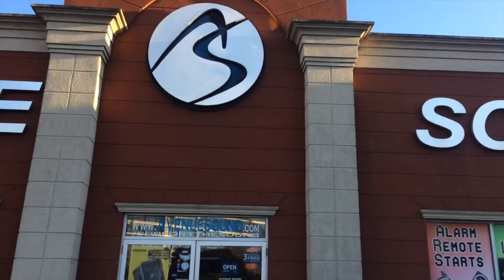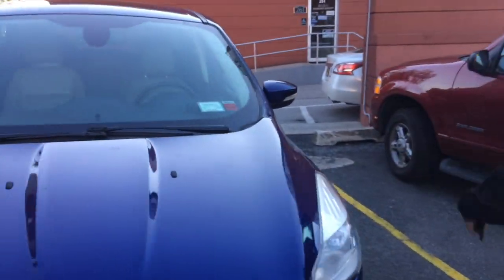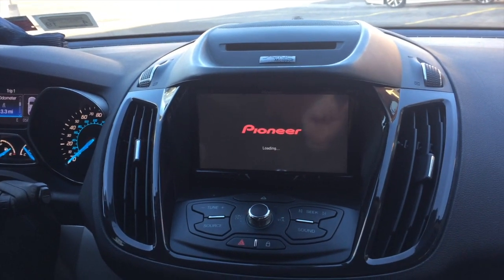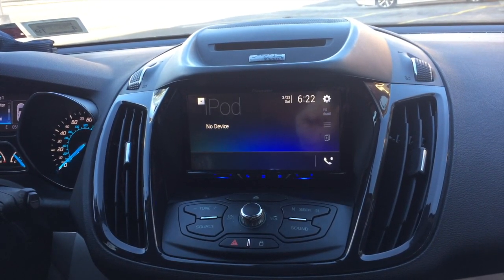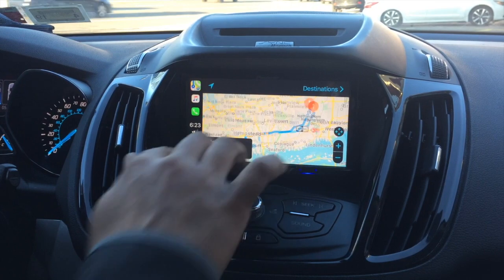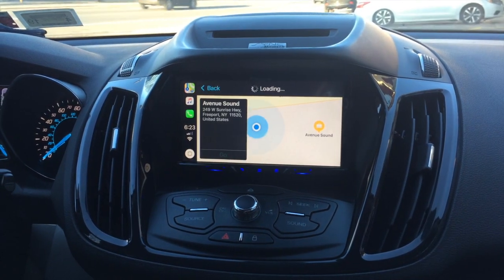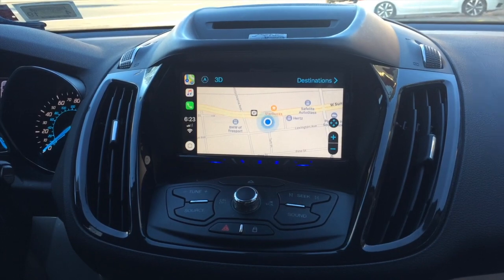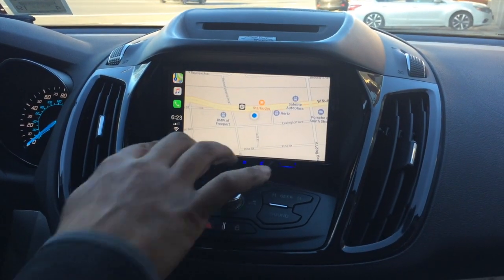2013 Ford Escape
We updated this customers 2013 Ford Escape with the most recent Pioneer Apple Car play piece.  We completely integrated into their existing system and now the customer has the latest technology in his ride.  Come by and let us know what Avenue Sound can do for you.